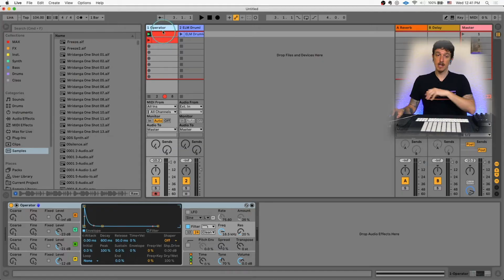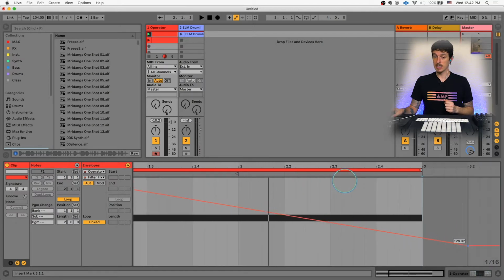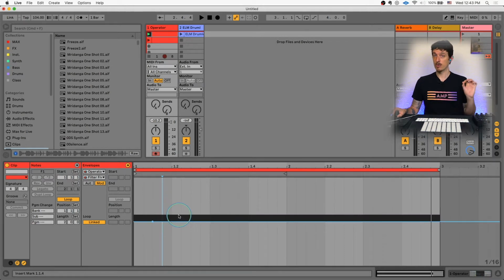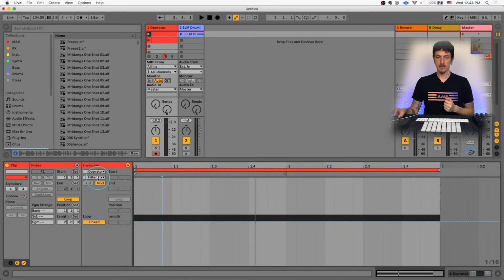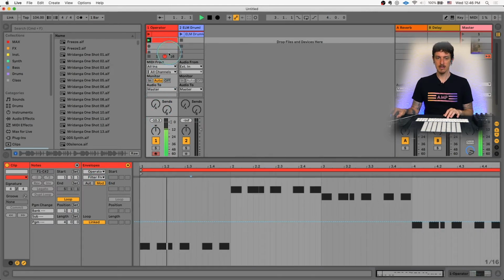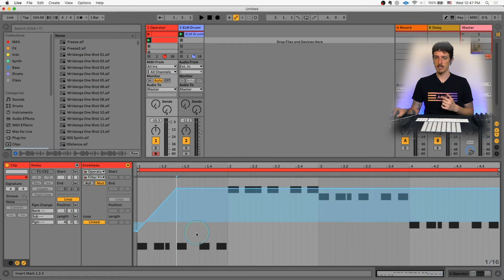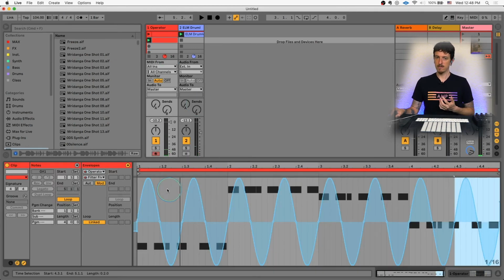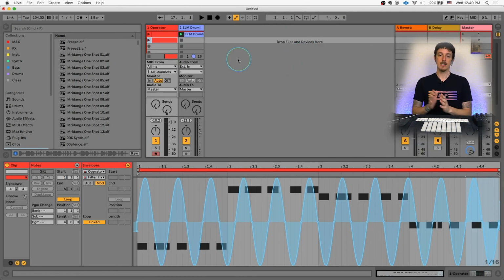Modulation vs Automation in Ableton Live Tutorial // Keep Music Going Video Series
In this week's Keep Music Going Video Series, Ableton Certified Trainer Zaak Kerstetter will be demonstrating how to integrate the often forgotten modulation feature in Ableton Live to create interesting movement in your sounds. Modulation is a particularly powerful way to get more out of Live, especially when combined with automation. Be sure to keep an eye out for more Ableton tips and tricks from KMG Academy!